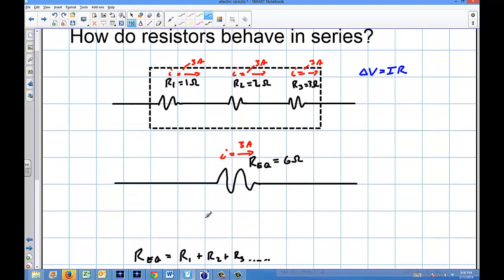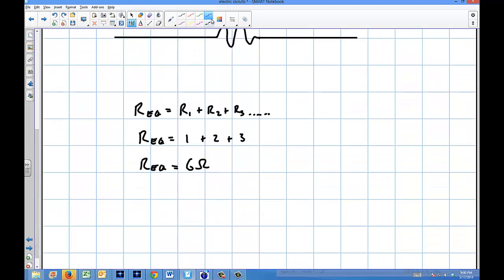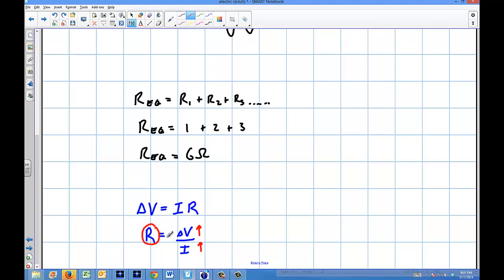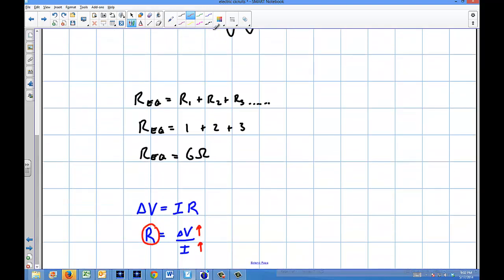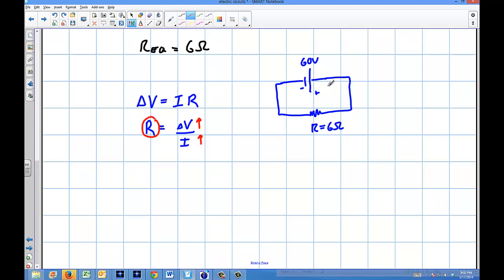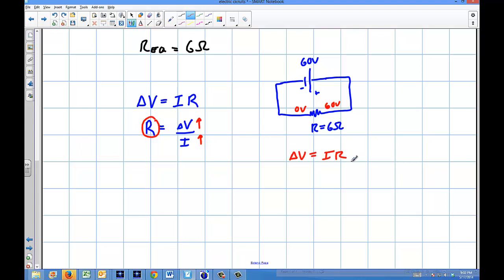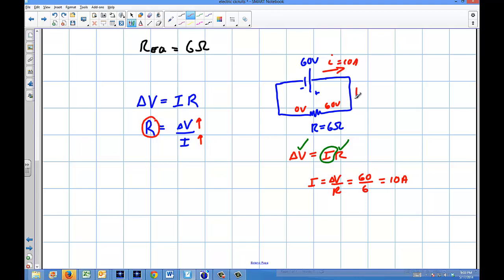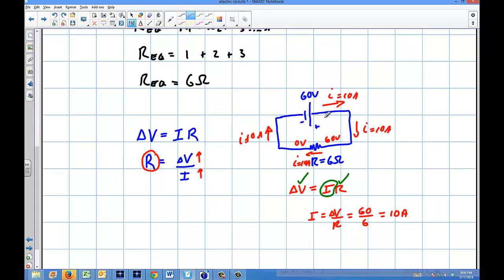Physics:Intro to circuits #7: Intro to Ohms Law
Physics: Intro to Ohms Law